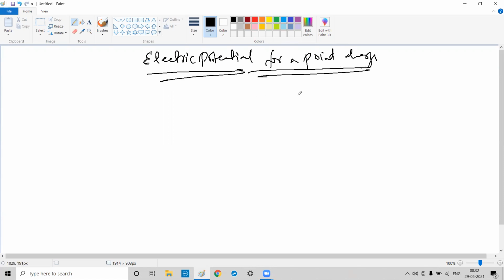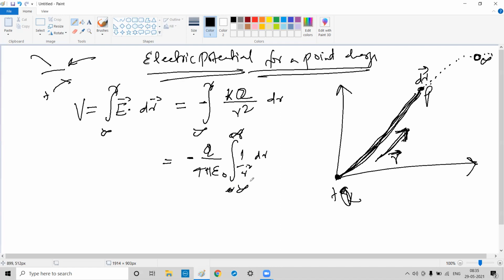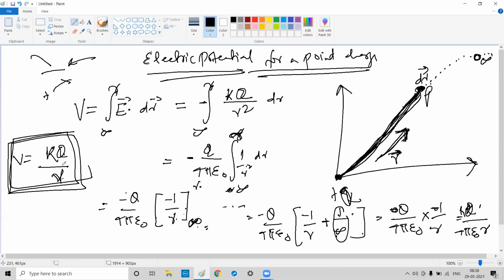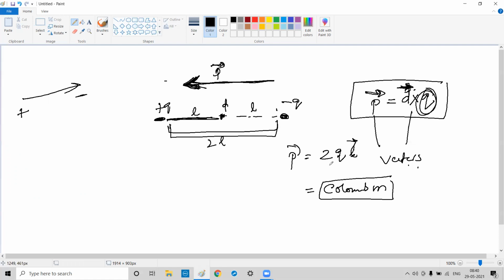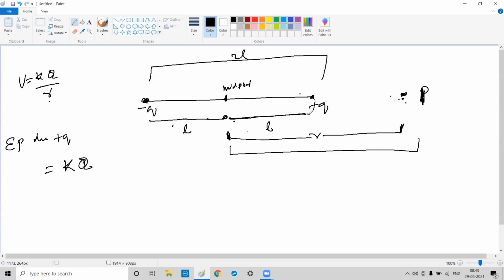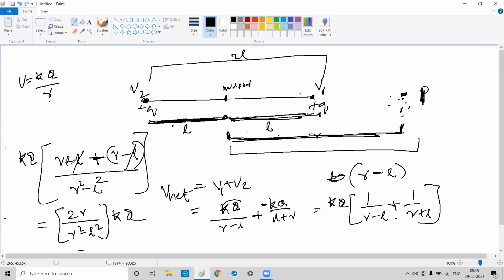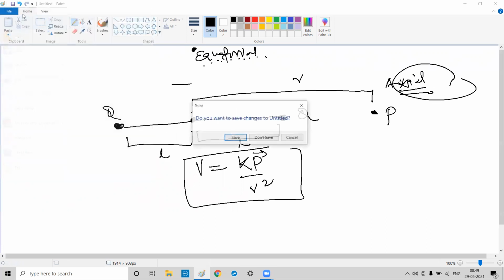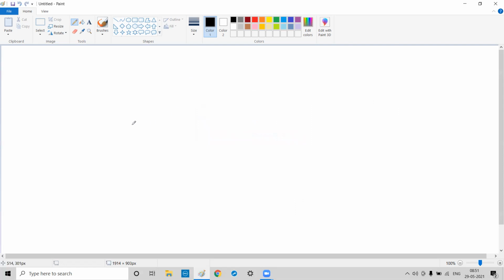Potential due to Dipole